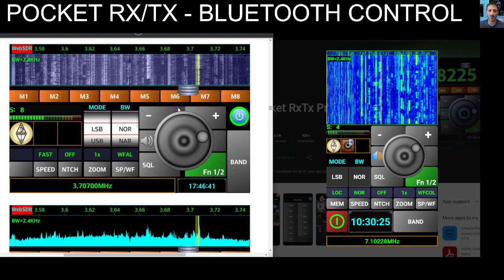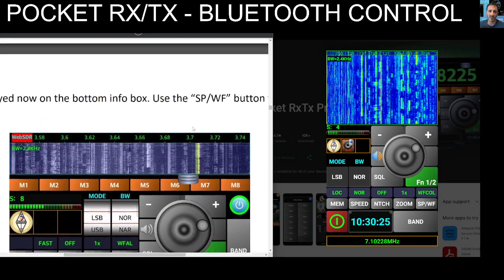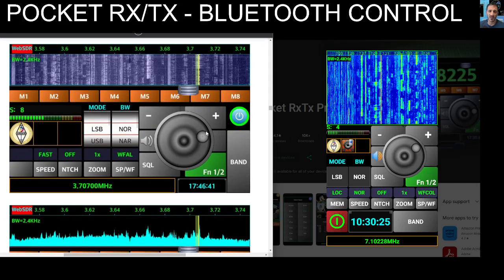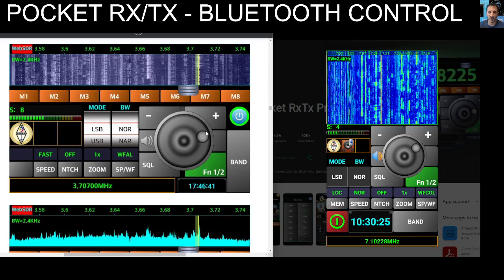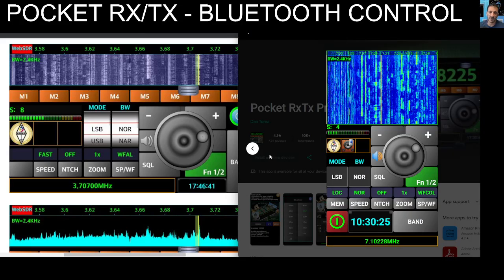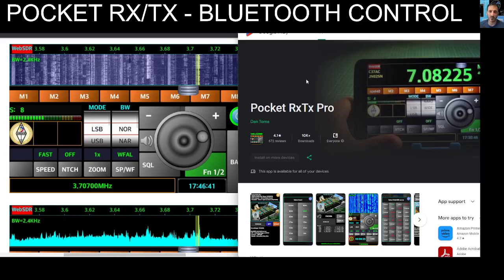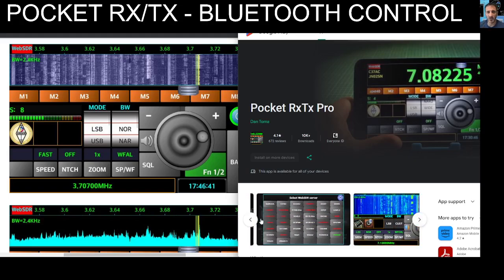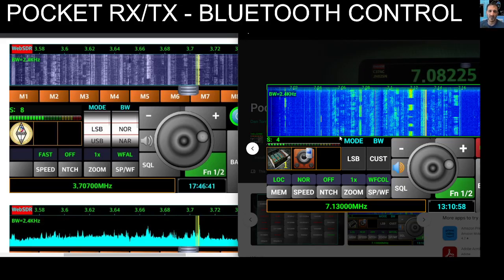OPEN RX/TX - APP HAM RADIO , INSTRUCTION MANUAL LINK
YAESU 817/857 BLUETOOTH DONGLE